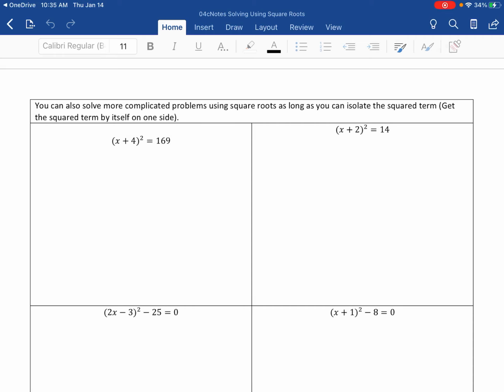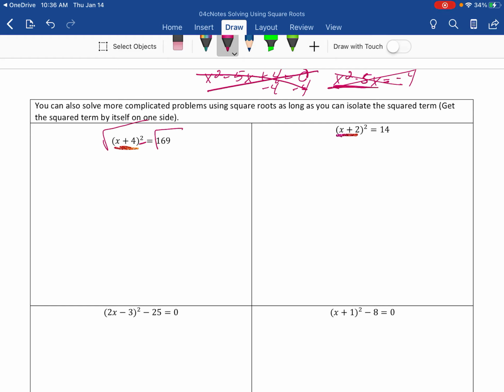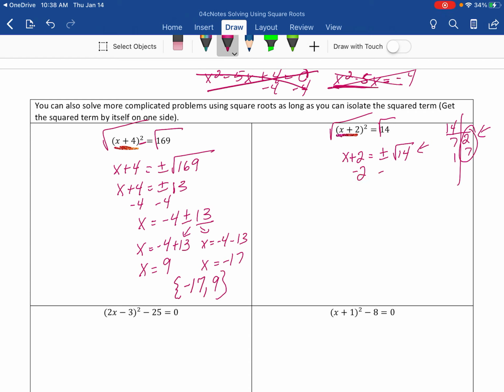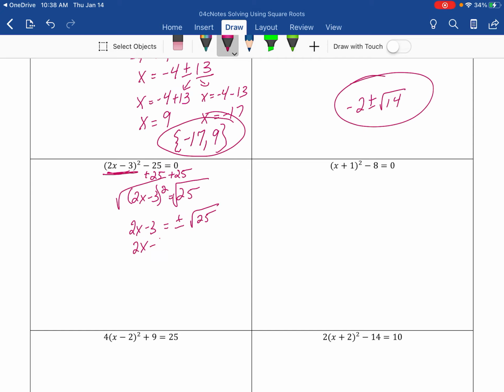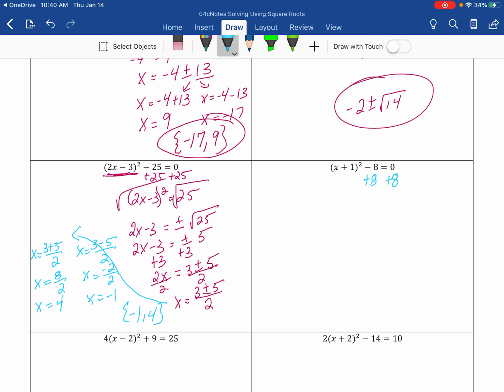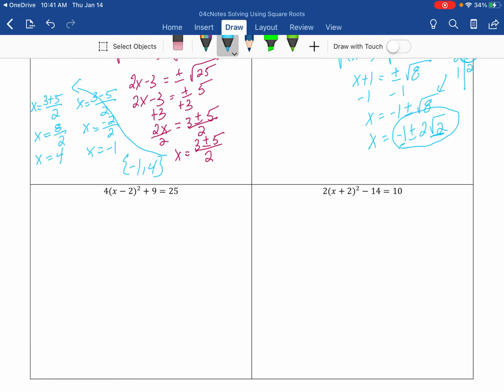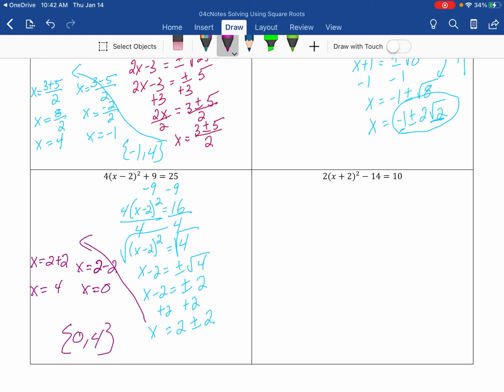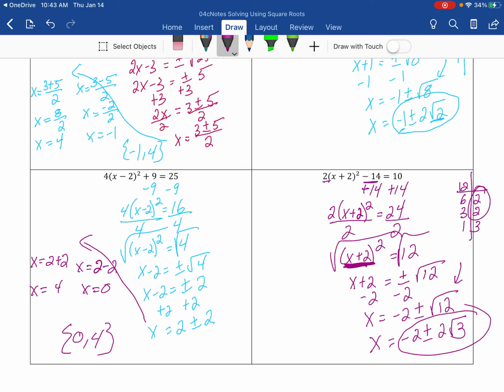04C Solving Quadratics using square roots (binomial squared)